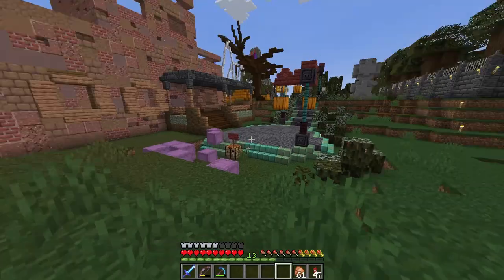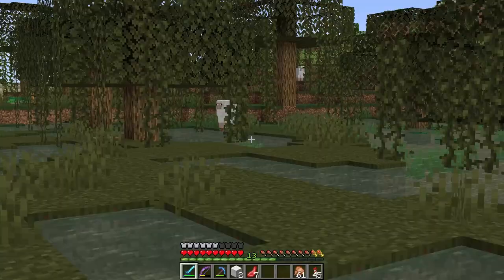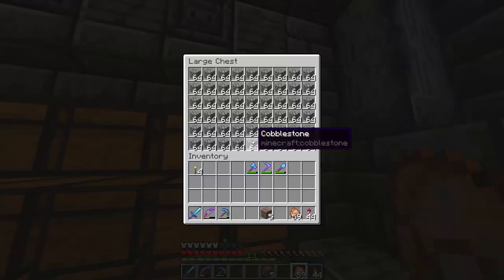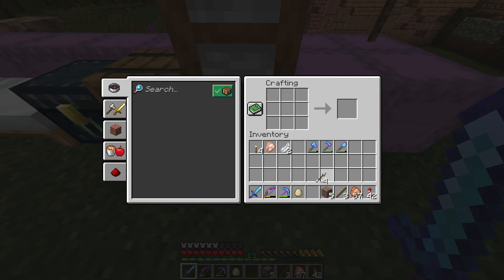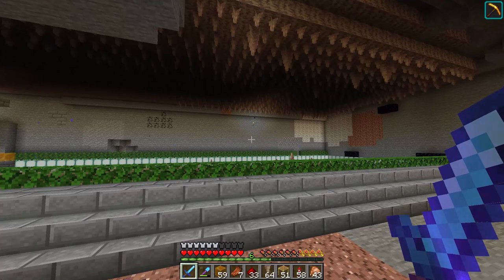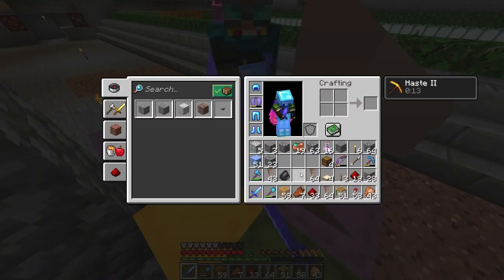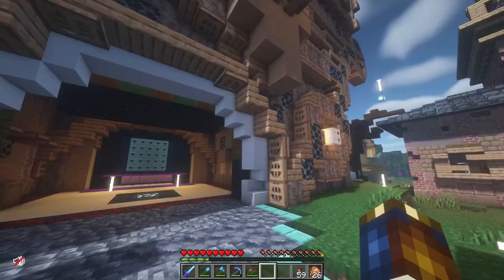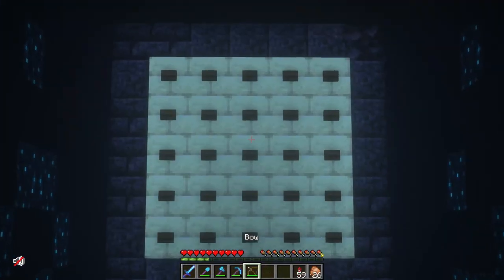Midna ON Minecraft? | Block Breaking Ep 8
BLOCK BREAKING SMP :
Hello Frogs, How's it going?

This is Midna's mask from Twilight princess inspired build! I think it turned out amazing!

                                                    MUSIC
-FreePd: Ukelele song, Happy Whistling Ukelele, Motions, Behind the sword, Hear What They Say (VH)